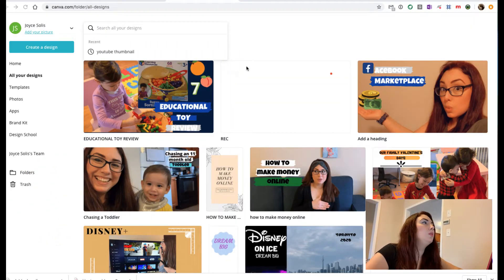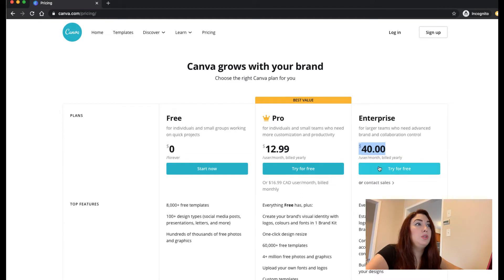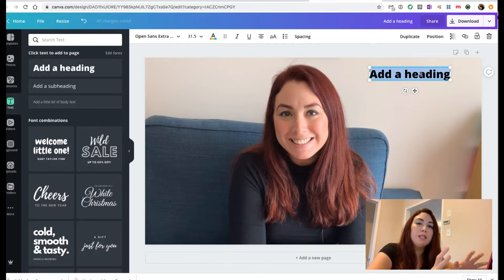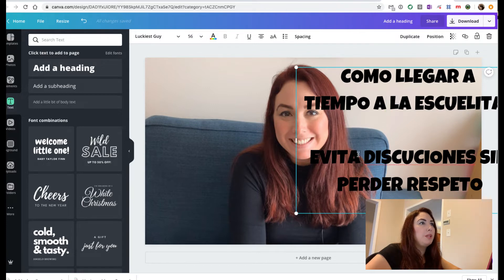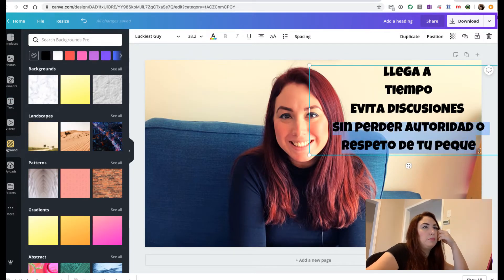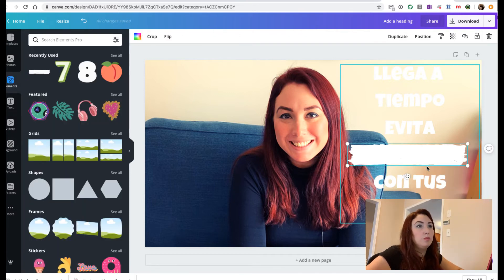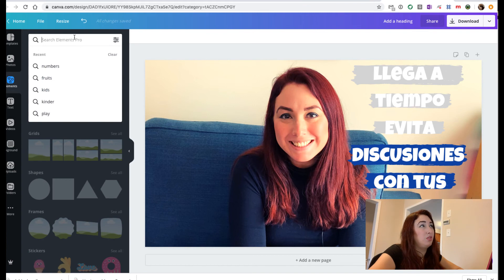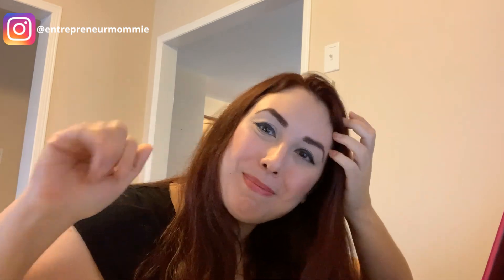HOW TO create a YouTube THUMBNAIL using CANVA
Creating a YouTube Thumbnail using Canva is fast and easy! Canva is a design tool that it is really easy to use and most importantly it is free! You can create a lot of things there and it is great for creating YT Thumbnails, it has the right sizes, so you just take care of how you want it to look like without worrying about adjusting sizes.

In this video I show you how I create a simple thumbnail for one of my YT Videos. I hope you find this small and quick tutorial useful. Let me know if you use it on your comments below and what do you like it about it ;)

Earn canva credits by using my referral link when you create an account and your first design! which means that next time you create a design using premium elements, you can use Canva

Video Production:

Hardware:
Iphone Adapter Headphone

Software
Camtasia